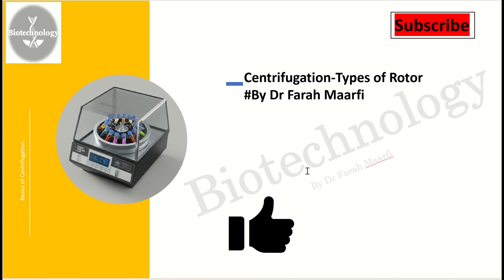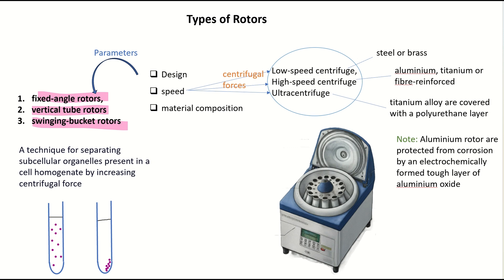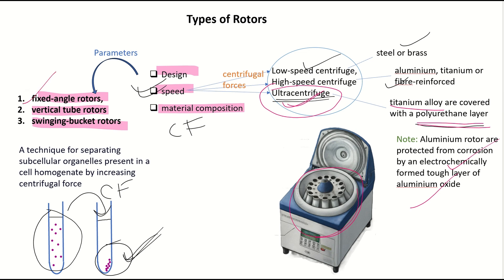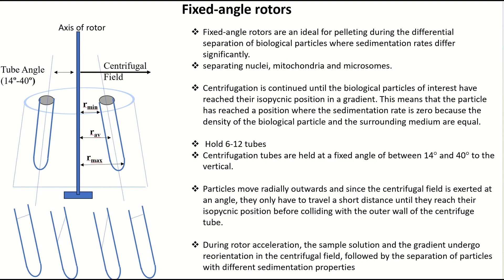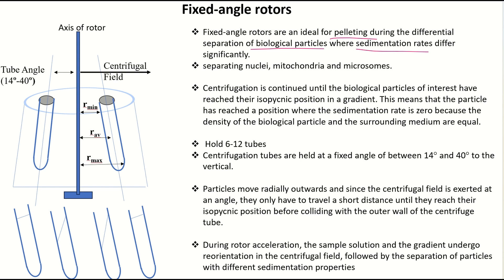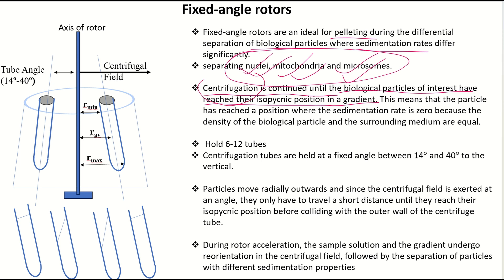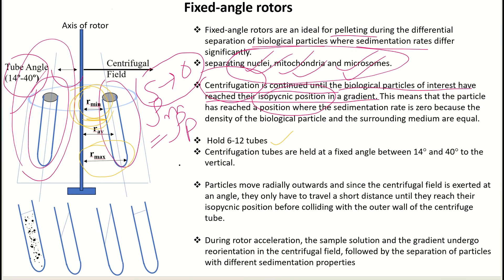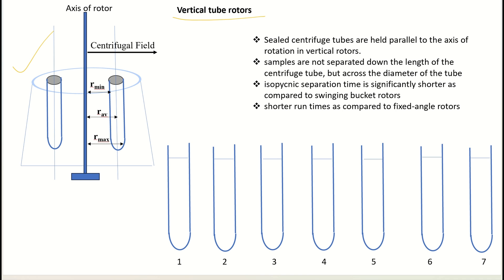Centrifugation Type of rotor by Dr Farah Maarfi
Centrifugation Type of rotor by Dr Farah Maarfi @DrMaarfiofficial